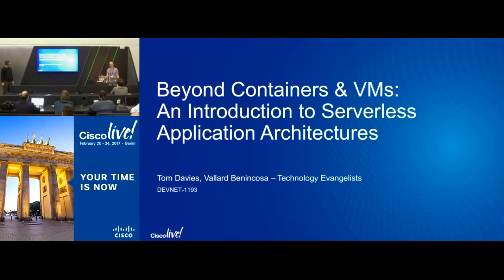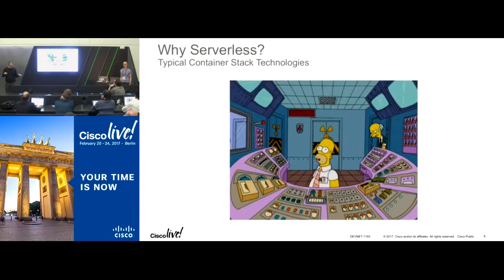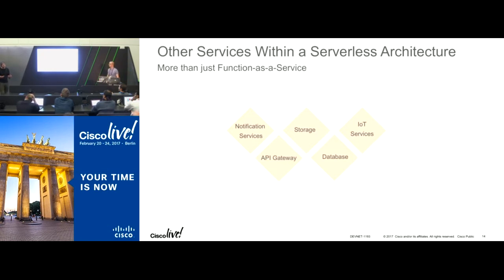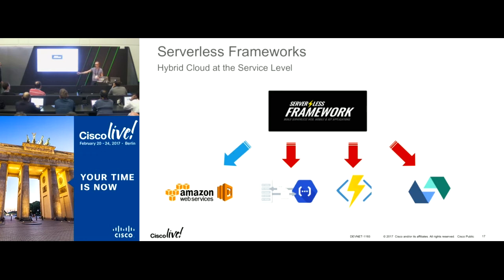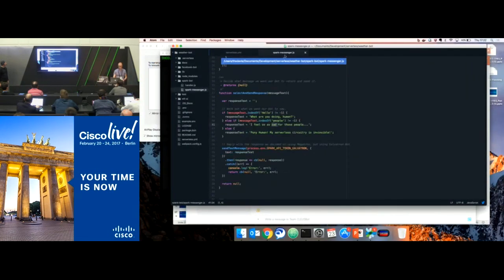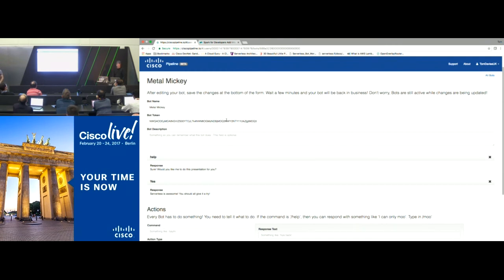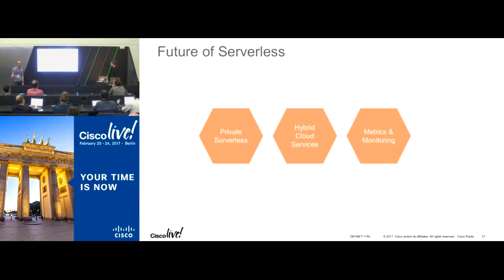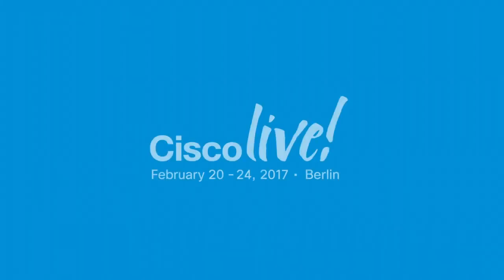Beyond Containers & VMs An Introduction to Serverless Application Architectures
A classroom session from the DevNet Zone at Cisco Live Berlin 2017. The Serverless Application Development movement is growing fast.The number of serverless related services aimed at developers is ever increasing. Serverless architectures have the potential to simplify IT management of applications, reduce running costs and completely disrupt today's cloud consumption models. In this session we explain the serverless application architecture approach, the current move beyond containers and VMs and it's appeal, weigh the advantages and disadvantages of serverless techniques, before presenting a platform for serverless application development that takes the serverless model to a new level.